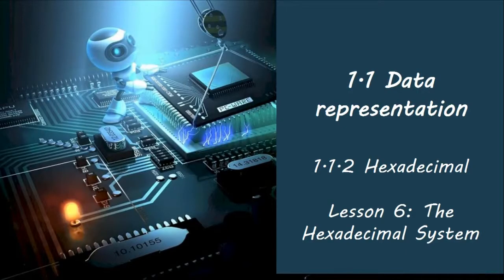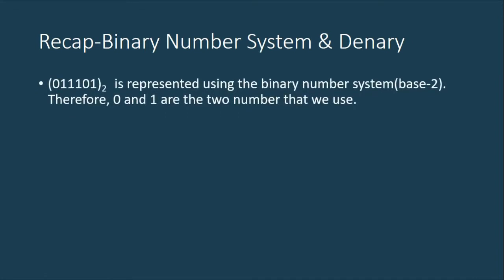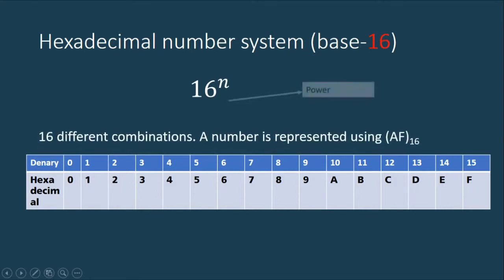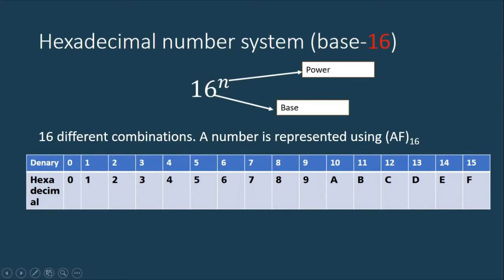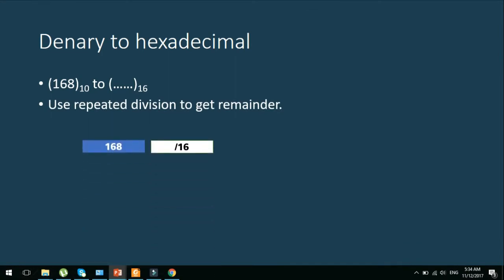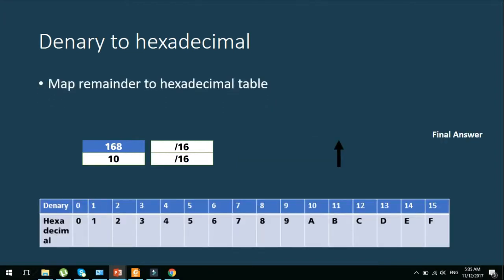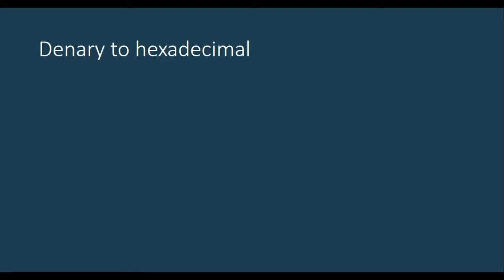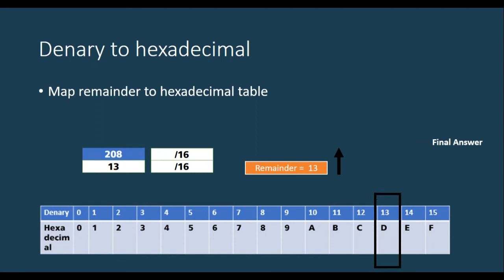CIE Computer Science(2210)- Lesson 6 Hexadecimal System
Learn about the hexadecimal system. The weightage system of hexadecimal number system.